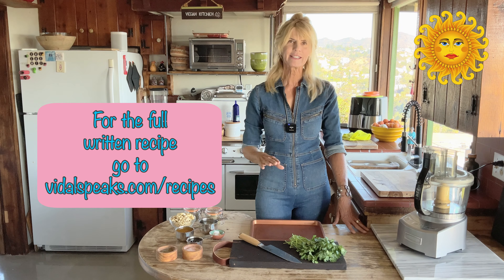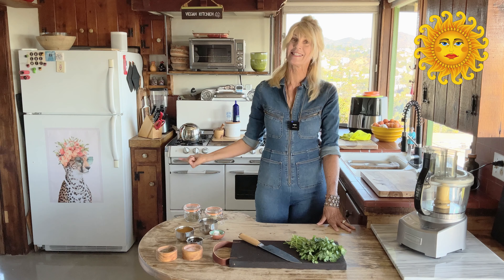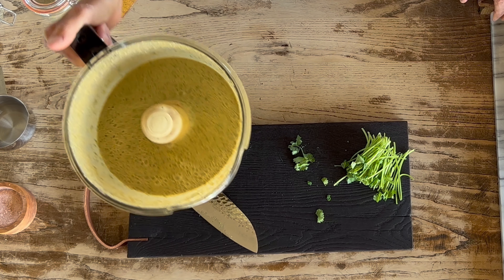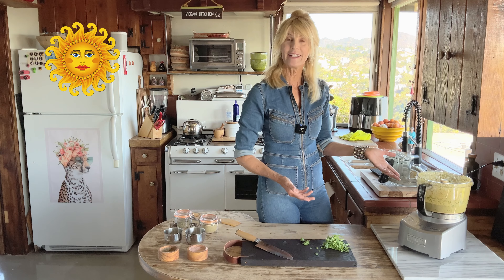Best Vegan Cashew Gravy | Easy Vegan Gravy | Sol Canyon Kitchen | Deborah Vidal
Best Vegan Cashew Gravy |  Plant-Based Gravy | Sol Canyon Kitchen | Deborah Vidal

The vegan cashew gravy is the BEST! I have been making this recipe for 20 years & I promise you it won't disappoint you. It is oil-free and of course, dairy-free since it is a plant-based vegan recipe. Delicious, creamy full of texture and flavor, and very unique in its own flavor. Fantastic over your holiday meal or simple mashed potatoes. Try it over a lentil loaf and use it to just dip baked potatoes in. Whatever way you use it you will love it. Enjoy

MUSIC: All music from this channel and in this video is from LumaFusion Storyblocks PAID Subscription Library.

Sol Canyon Kitchen Wisdom is entirely self-funded.
If you would like to support click on DONATE button at the bottom of this page:

💪Reclaim your health by joining VS CLUB, a virtual online classroom for in-depth instruction on healing with natural remedies.

👉Measuring Spoons Set

👉Escali Primo Lightweight Scale

👉Beautiful Glass Bowls

👉Hard plastic scrapers we use

👉Flexible Bowl Scraper

👉Breville Smart Oven

👉Breville Electric Juicer

👉Instant Pot Duo 3 quart

👉Instant Pot Duo 6 quart